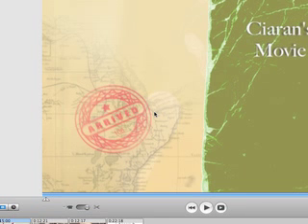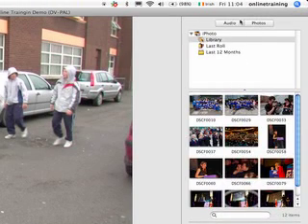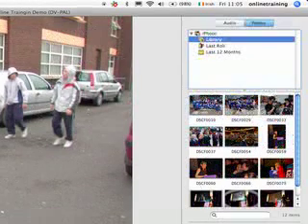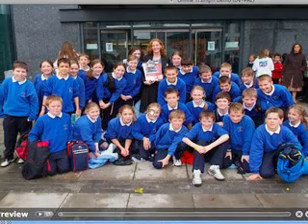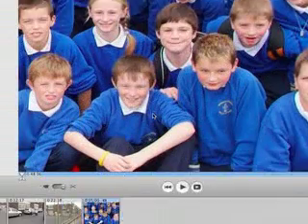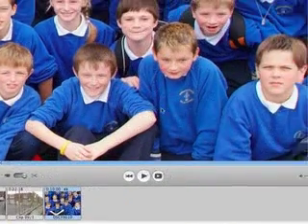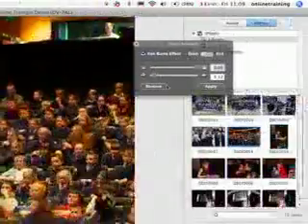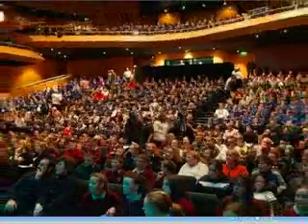iMovie Tutorials Adding photos-online Mpeg Podcasting